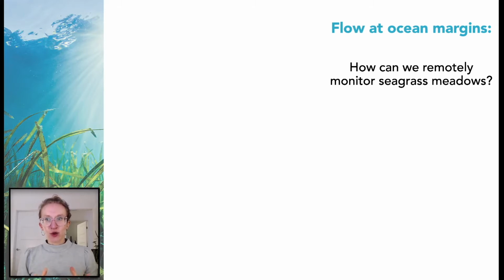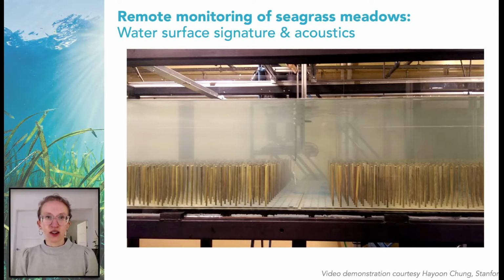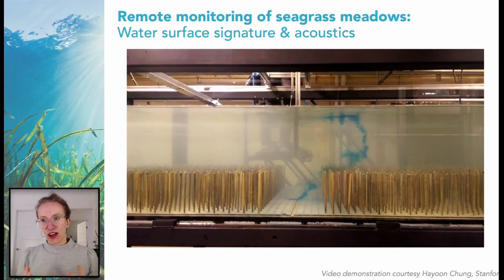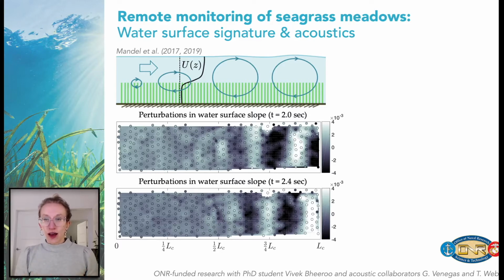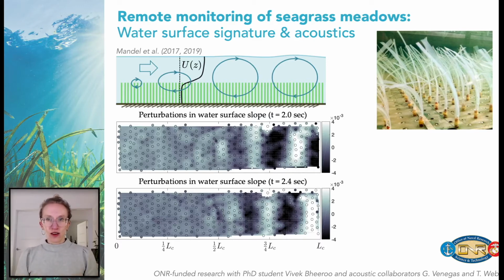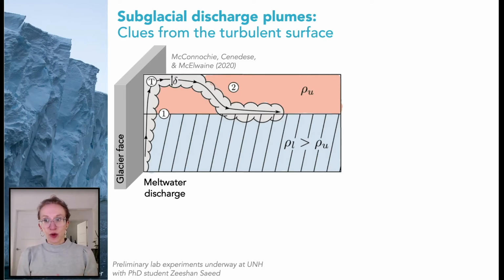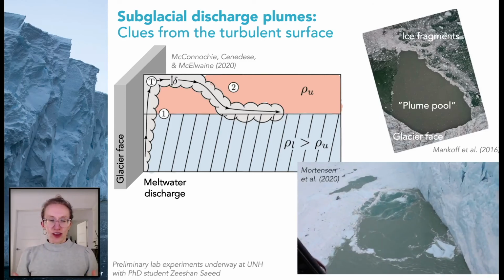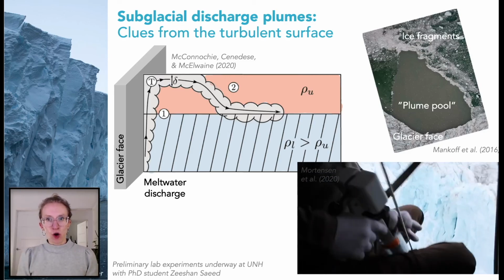UNH Blue Economy Sandpit - Tracy Mandel, Ph.D.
Prof. Tracy Mandel joined the Mechanical and Ocean Engineering faculty at UNH in January 2020. Prior to joining the faculty at UNH, she received her M.S. and Ph.D. from Stanford University in the Bob and Norma Street Environmental Fluid Mechanics Laboratory, and was a postdoctoral scholar at the University of California, Merced.

Prof. Mandel’s research explores several problems in environmental fluid mechanics, with a focus on laboratory experiments. She is particularly interested in the surface signature of systems that have complex subsurface hydrodynamics (such as a seagrass bed or an oil plume), and in developing simplified models that can “invert” this interior behavior by measuring the free surface. She also studies near-shore circulation and coastal dynamics.